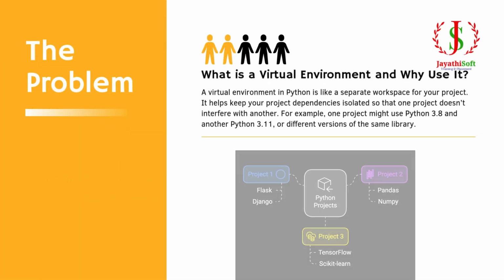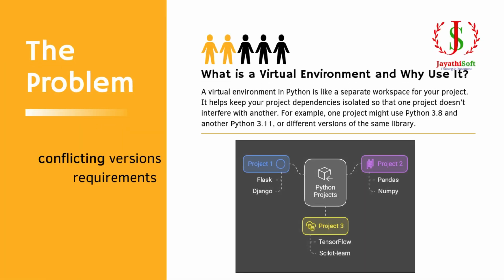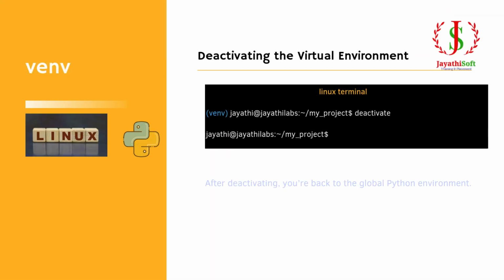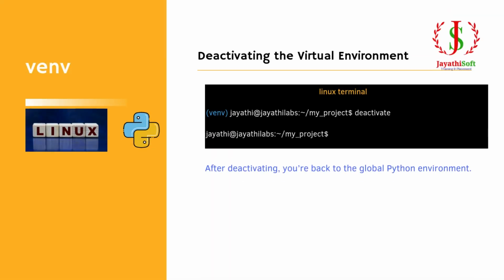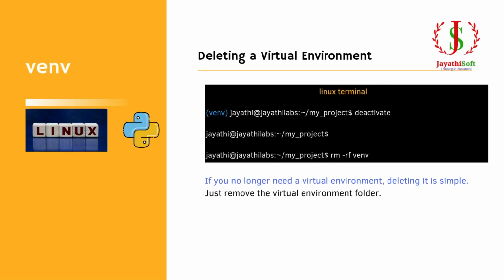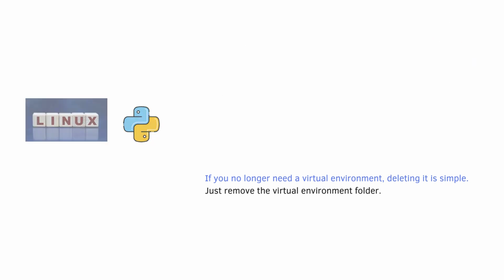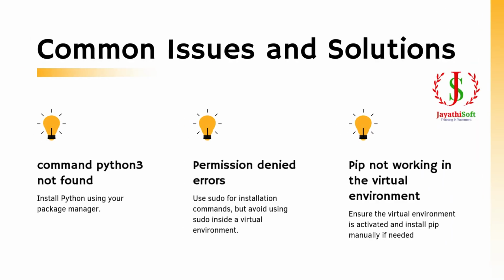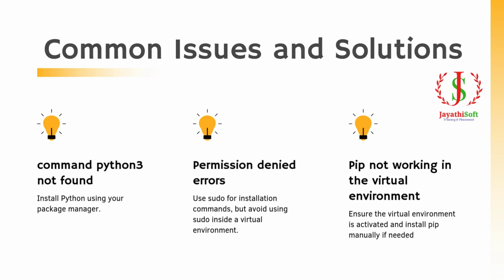Python venv free course JayathiSoft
Welcome to JayathiSoft’s FREE Python venv (Virtual Environment) course! In this comprehensive tutorial, we’ll guide you through installing, configuring, and leveraging Python virtual environments. By the end of this session, you’ll understand how to keep your projects neatly organized with separate dependencies—an essential skill for every Python developer.
What You’ll Learn:

Creating and activating Python virtual environments
Managing different project dependencies without conflicts
Best practices to maintain clean and robust setups
Why JayathiSoft?
Since 2007, we’ve been committed to empowering engineering and tech enthusiasts with high-quality, industry-focused training. Our goal is simple: help you upgrade your skills and land lucrative tech jobs—from 8L to 18L packages!